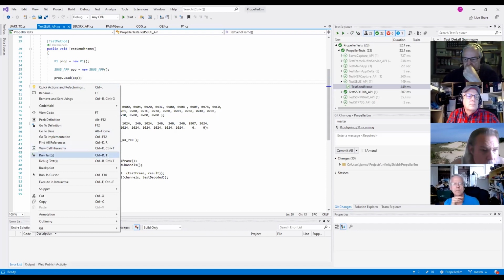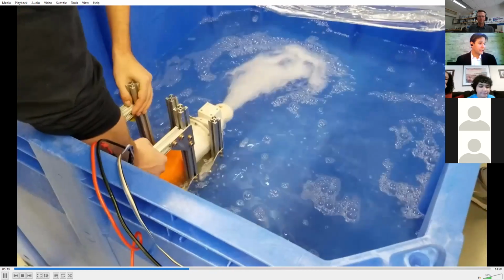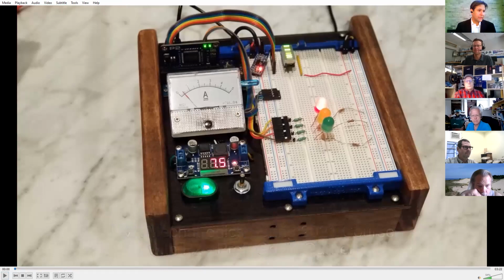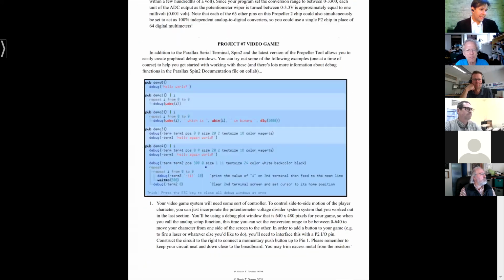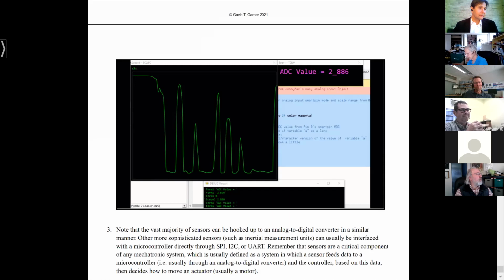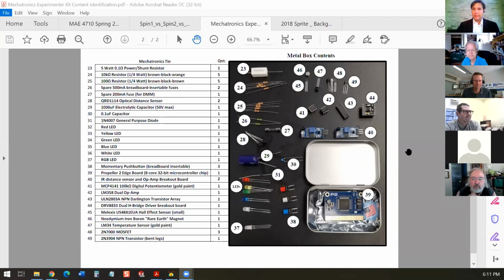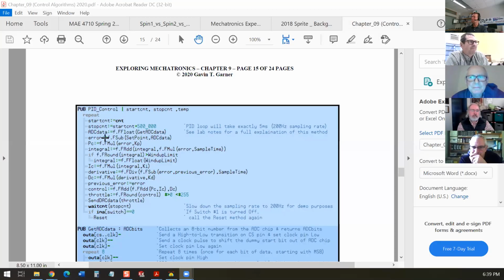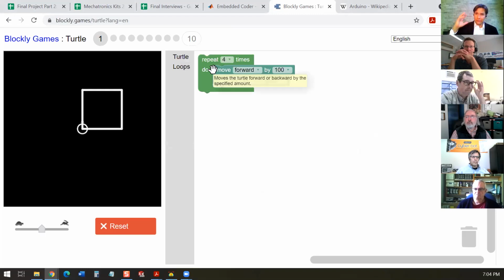Propeller 2 Live Forum: May 19, 2021 Dr. Garner Presents "Teaching Mechatronics Classes with the P2"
0:00  Housekeeping.
1:48 James Shares his emulation Framework.
8:05 SBUS example from Roy.
8:35 Kevin Aire's entry.
12:35 SBUS Contest Winner Announcement.
13:20 Coming Events.
15:30 Mechatronics with Dr: Gavin Garner.
21:40 UVA Virtual Tour And Student Projects featuring the P1.
40:45 Lab Construction with the P2.
1:03:20 Engineering curriculum Programming and TinkerCAD.
1:15:17 Propeller 2 Archutecture.
1:20:35 Making Video Games.
1:29:29 PWM and Motor Control.
1:42:55 Communication Protocals.
1:47:25 Final Exam.
1:50:25 Extra Credit.
1:51:33 Questions.
1:53:23 How much 3d Printing are Students exposed to?
1:57:35 Use Of Msp430.
2:00:09 Any Problems Going from BacicStamp to P2?
2:01:01 Post Covid Virtual Labs?
2:07:10 Chromebooks in College?
2:10:10 Release Date for Dr Gavin's Book.
2:14:00 Official Start of Open Discussion.
2:14:30 Virtual Breadboard Avatar with James.
2:38:30 Floating Point Discussion.
2:41:55 What Language to learn in order to get Robot projects Started?
3:00:07 BlocklyProp and the P2.